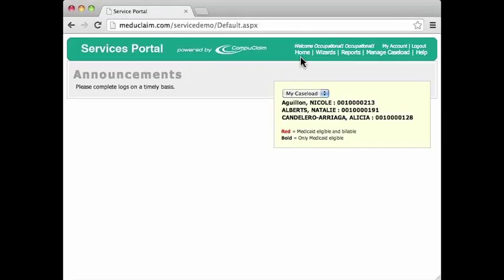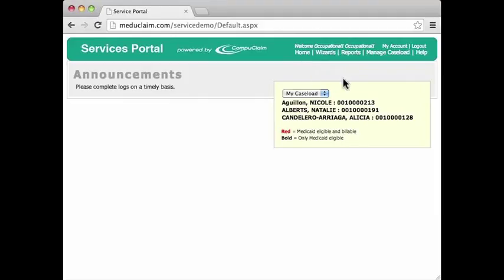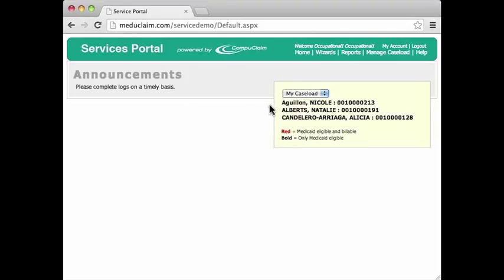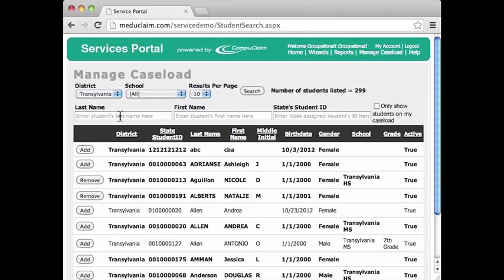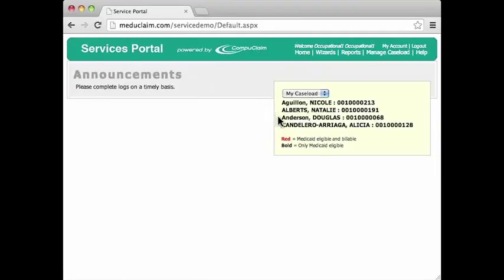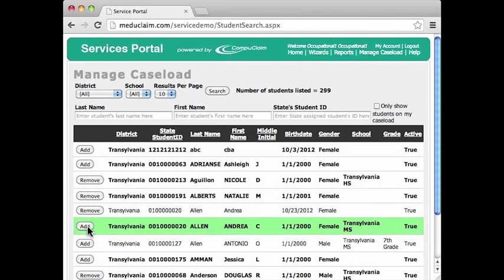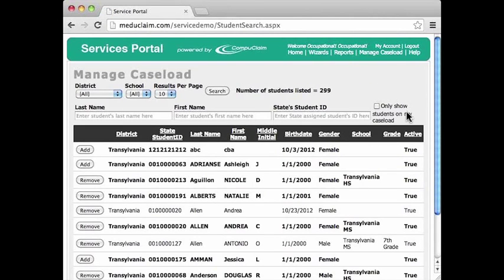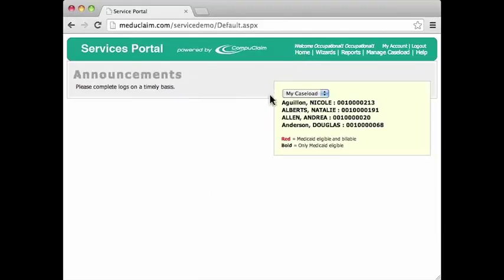GB Medicaid: Managing Caseload